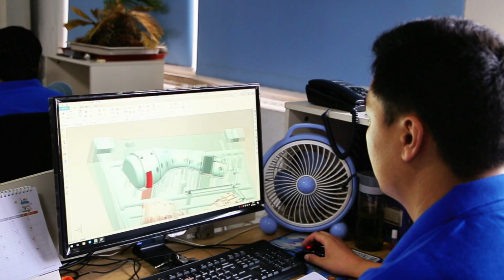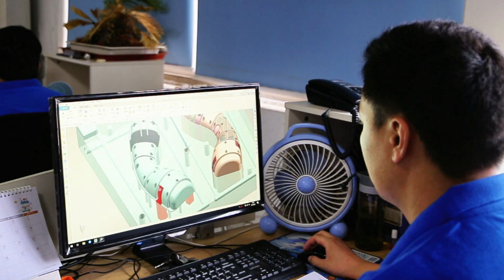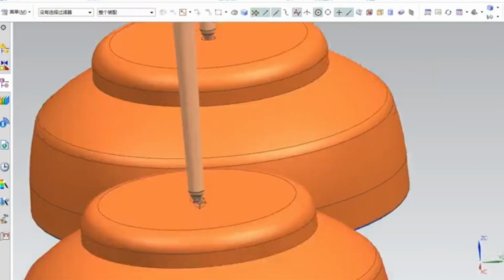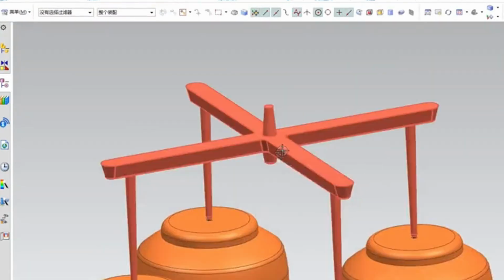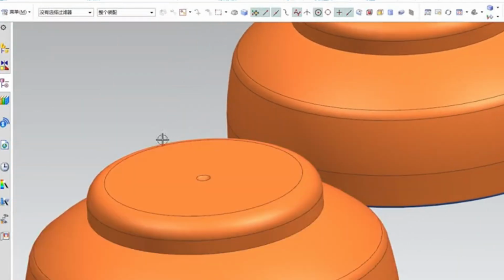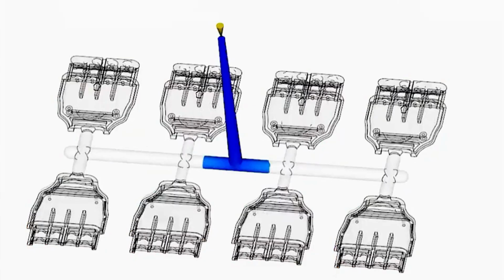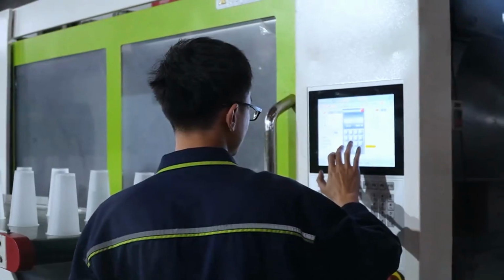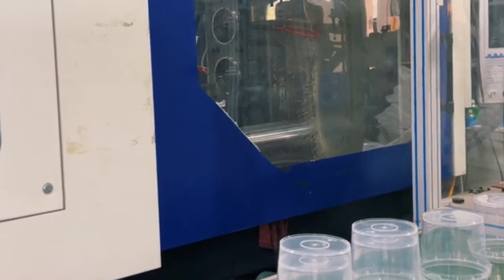How Does the Injection Mold Manufacturing Process Work?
In this video, we take you through the complete manufacturing process of injection molds, from the initial design and material selection to final trial molds and quality testing. Whether you're a beginner or looking to expand your knowledge, this guide will walk you through each step involved in producing high-quality injection molds.

Key stages covered include:

Production Technology Preparation: Product analysis and mold design considerations.
Material Selection: Choosing the right materials like P20 steel and H13 steel for your mold.
Machining Process: Rough and fine machining techniques to ensure precision.
Assembly and Debugging: Assembling the mold and checking all components for functionality.
Trial Molding and Identification: Testing the mold in the injection machine and evaluating its performance.

This video is a must-watch for anyone interested in the injection molding industry and the complexities of mold design and manufacturing.

0:00 Production technology preparation.
0:49 Material preparation.
2:00 Mold machining.
2:38 Assembly debugging.
3:47 Trial mold and identification.